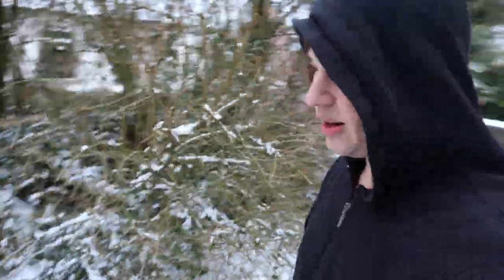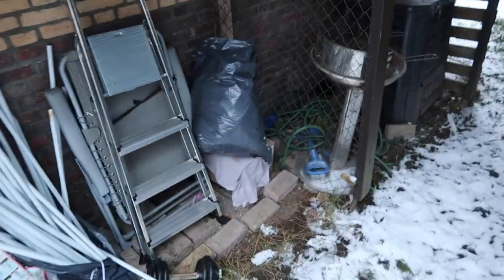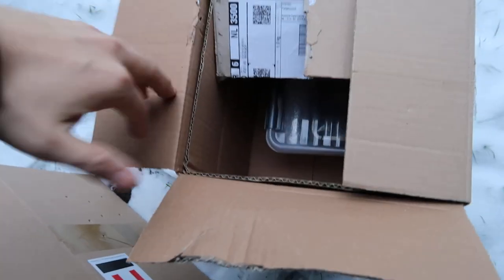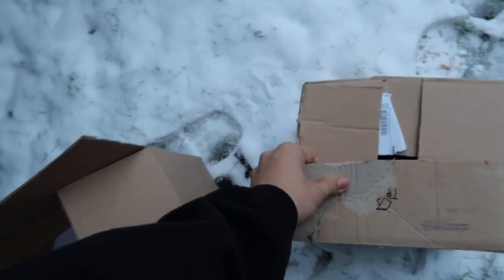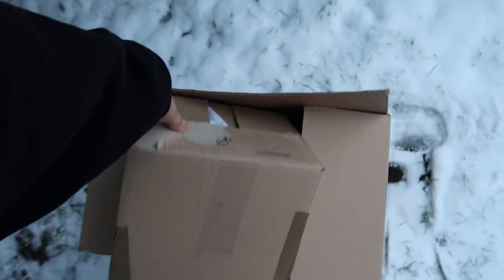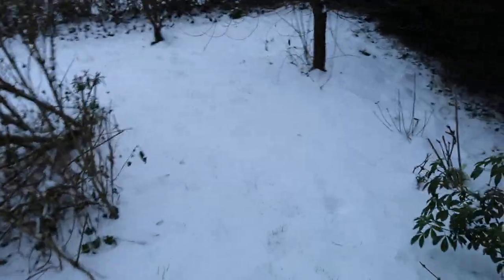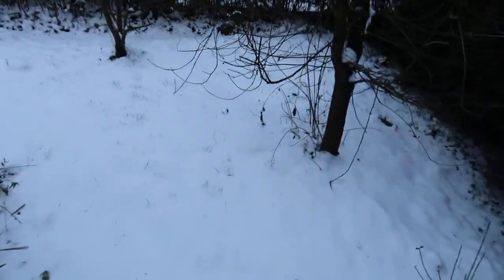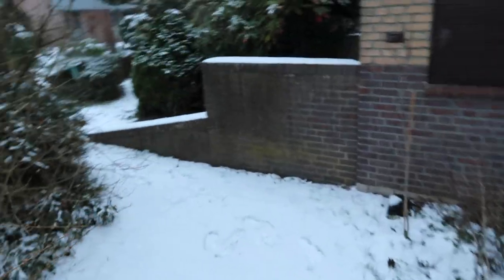INSECTS IN THE SNOW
Overwintering Saturniidae, Lymantriidae, Lasiocampidae eggs